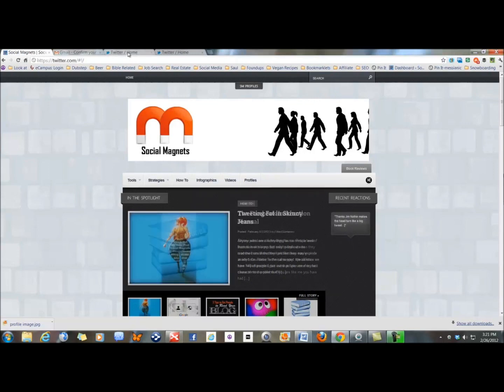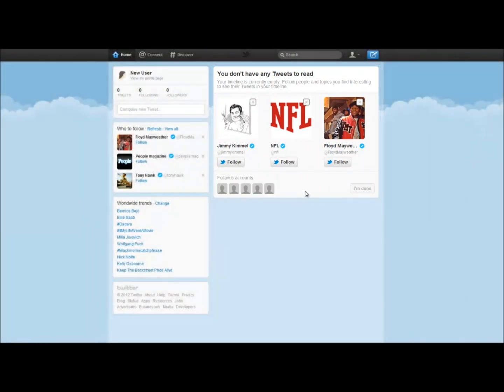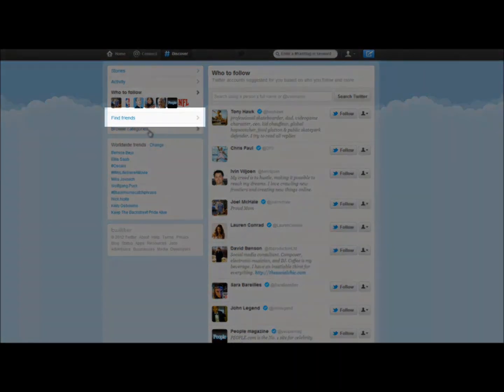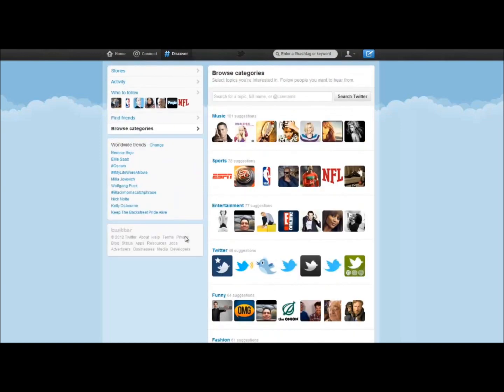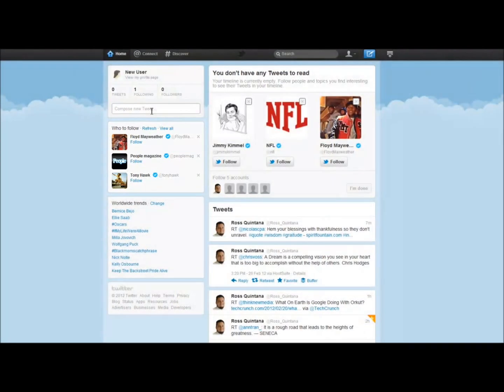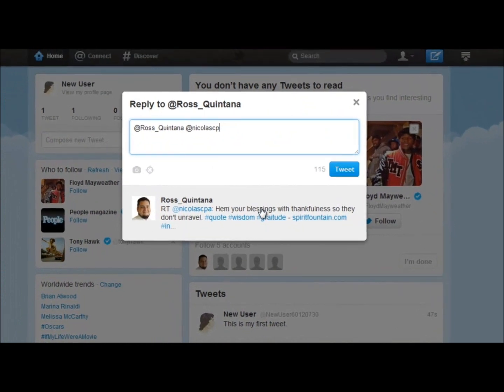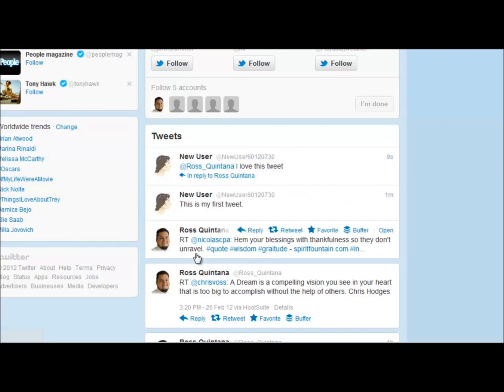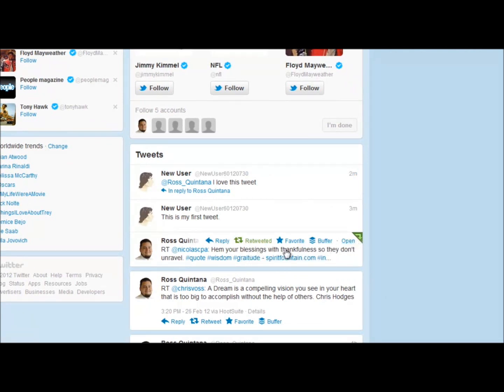Twitter Tutorial 2 - The Basics How To Tweet, Reply and Follow - Social Magnets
If you found these videos helpful,You can buy me to a cup of coffee

We also manage social media for small and large businesses. We work within your budget.

Twitter Tutorial - The Basics How To Tweet, Reply and Follow - Social Magnets

In this video you will learn how to follow people, get followers, send your first tweet, how to reply, how to retweet a message to your followers, and how to save a tweet to your favorites. This is the second video in a series of Twitter Tutorials by Social Magnets.

I hope this helps you become comfortable with using Twitter. Thanks - Ross